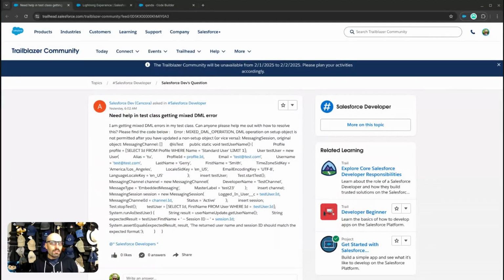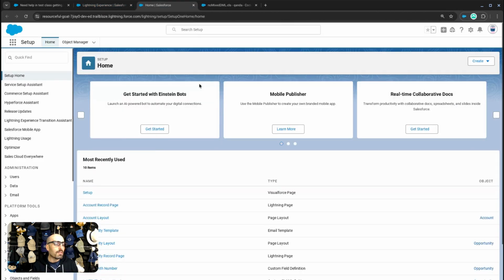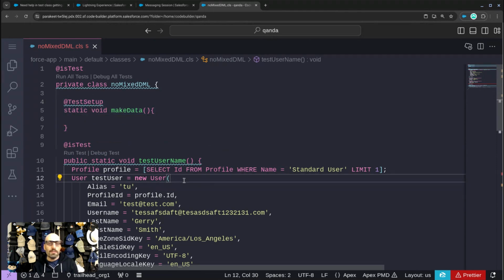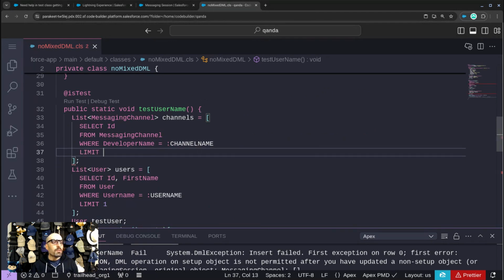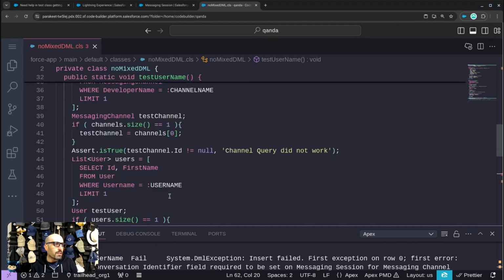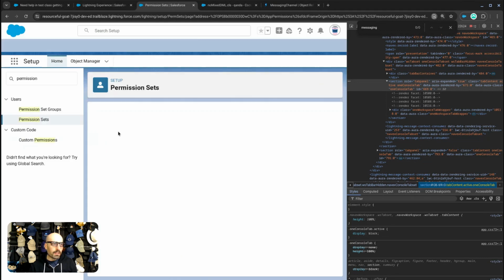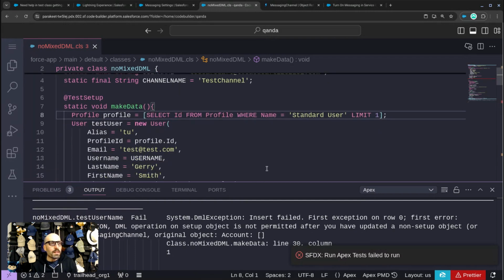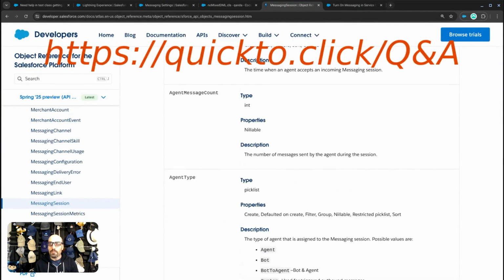Fixing a Mixed DML Error in a Salesforce Apex Unit Test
Are you struggling with a mixed DML error in your Salesforce test classes? Do you want to learn how to fix them quickly and easily? In this video, we'll show you the steps to resolve mixed DML errors in your test classes and get your tests running smoothly. Whether you're a developer, QA, or just starting out with Salesforce, this video is perfect for you. Learn how to identify the causes of mixed DML errors, how to refactor your code, and best practices to avoid these errors in the future. By the end of this video, you'll be able to write robust and error-free test classes that will make your life easier. So, what are you waiting for? Fix mixed DML errors in your Salesforce test classes now and take your Salesforce skills to the next level!